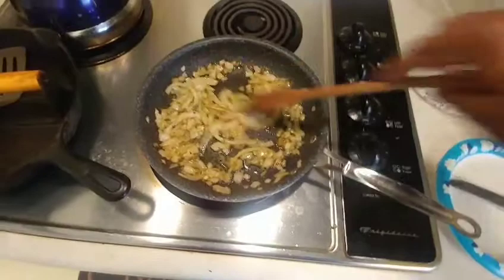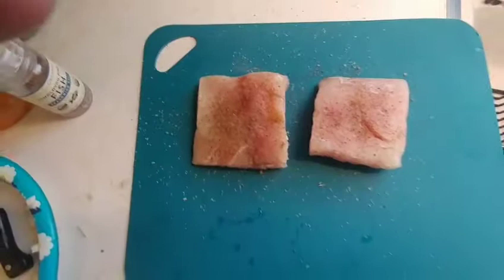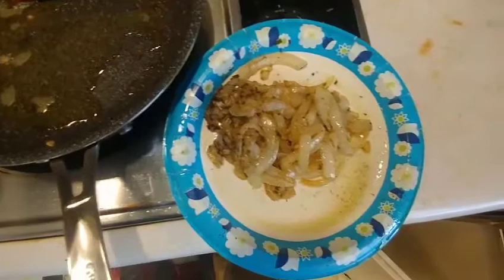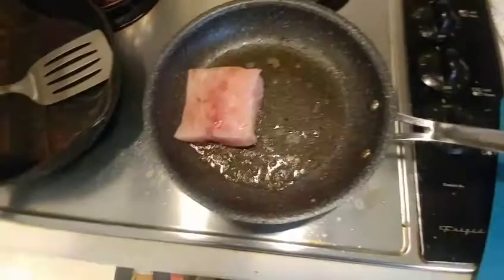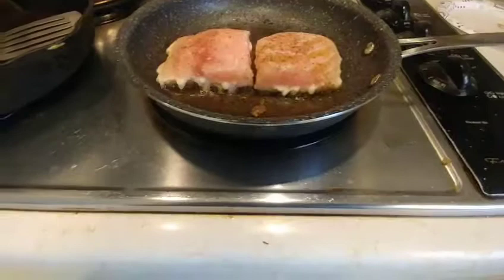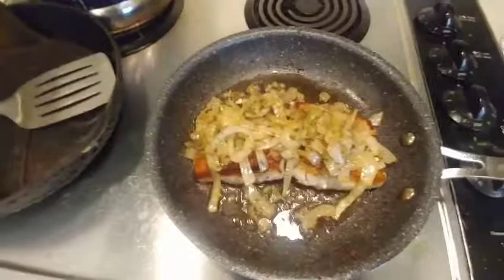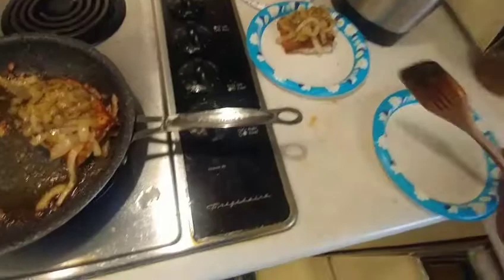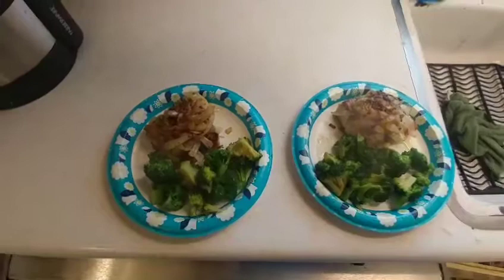Sauteed onions on Caribbean grouper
This is a quick and easy recipe on cooking Caribbean grouper. All you need is a large onion, Caribbean grouper, clarified butter, spices and a saucepan.